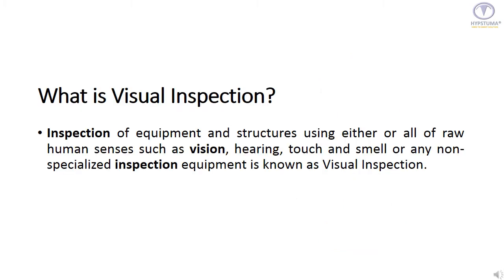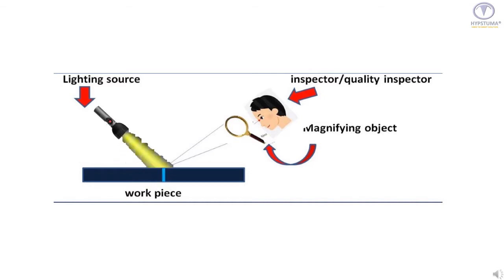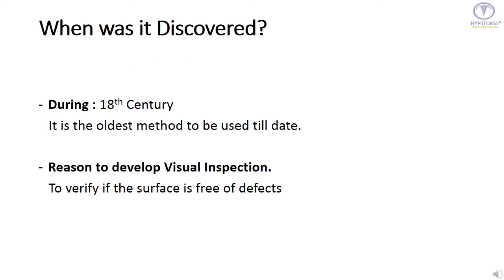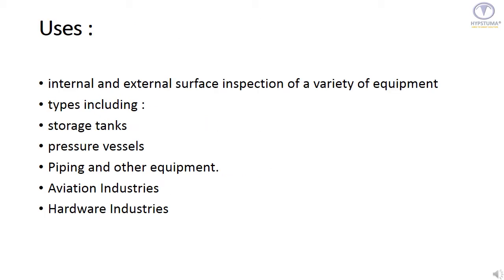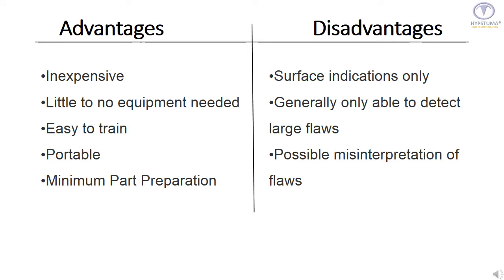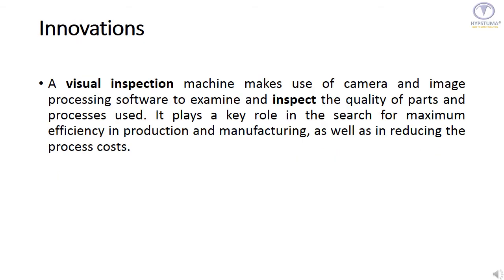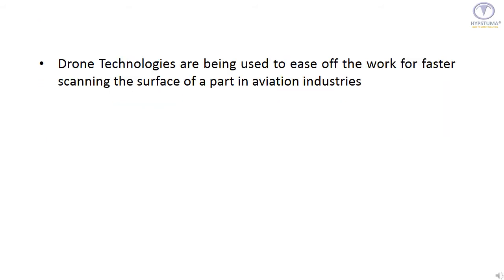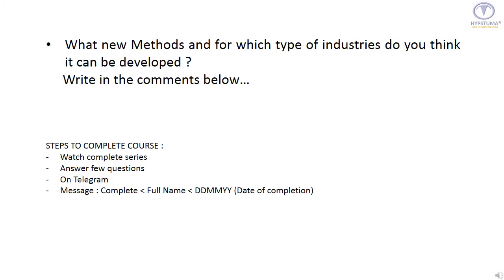VISUAL INSPECTION | Types of NDT | Free Certified You tube Course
This is 1st type of NDT in the series of NDT( NON-DESTRUCTIVE VIDEO).
Next Video will be of Radiography Testing.
The Steps to get your certificate :
1) Watch complete series of NDT
2) Answer few Question by clicking the link available (Exam form Link will be provided in the last Video of this series)

This video is made for solely Education Purpose.